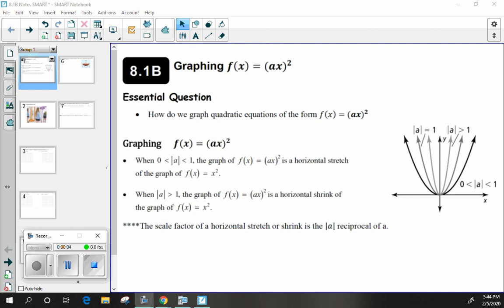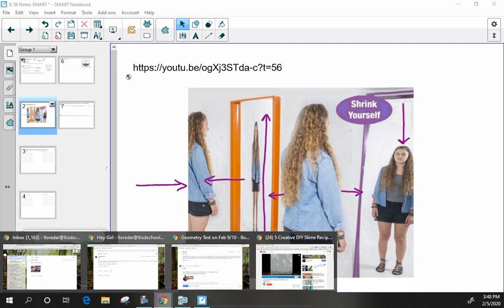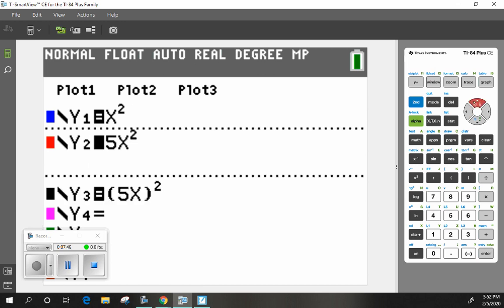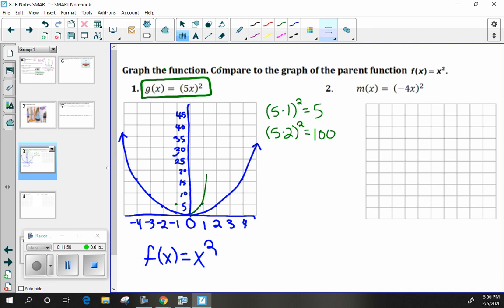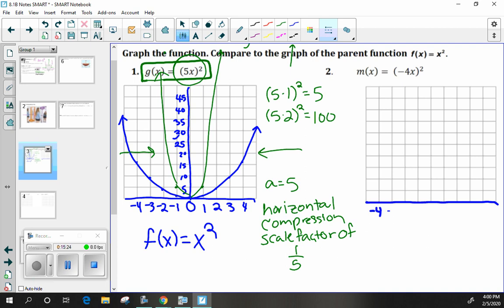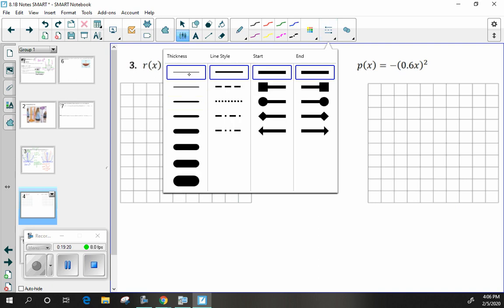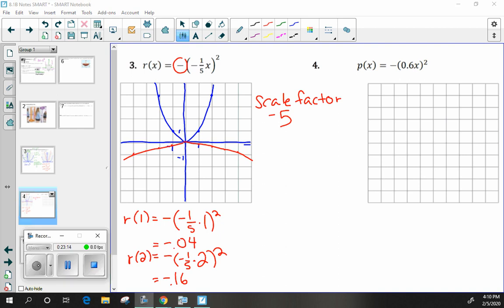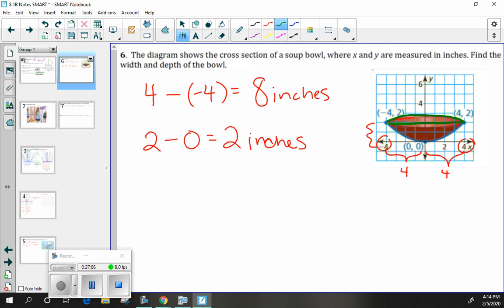8.1B Notes - Graphing f(x) = (ax)^2